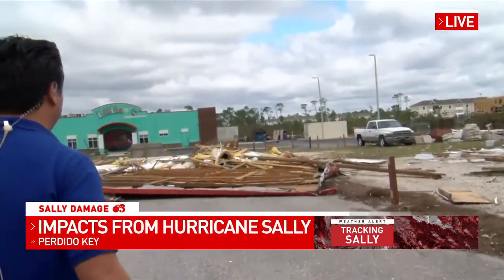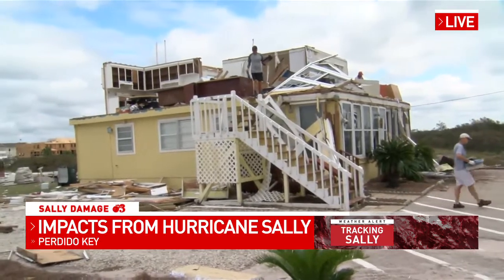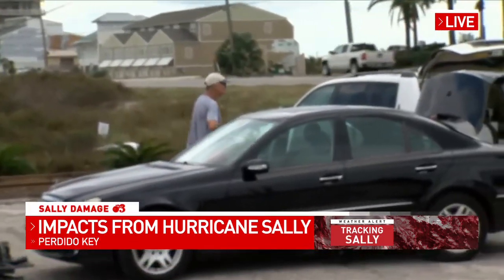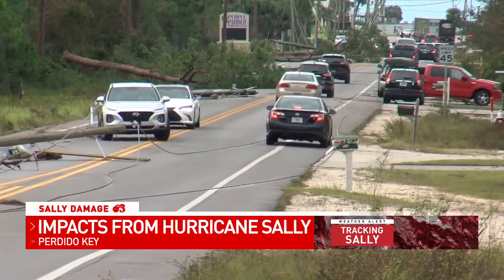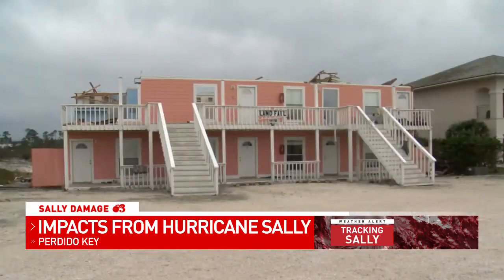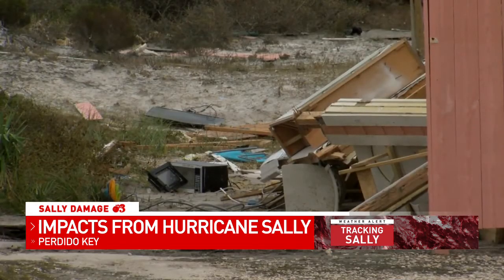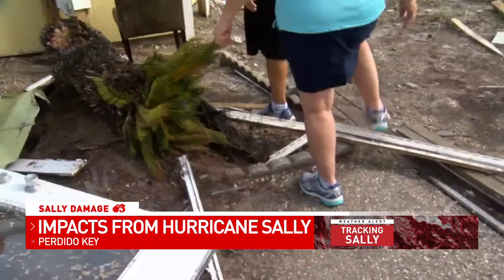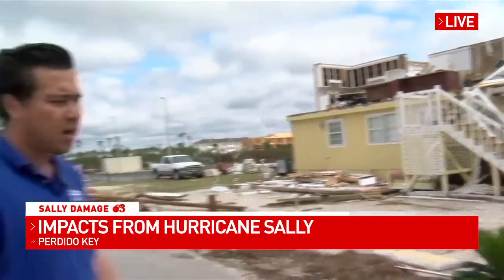Hardest-hit part of Pensacola by Hurricane Sally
We drove around Perdido Key, one of the hardest hit areas by Hurricane Sally in Pensacola. Luckily, no major injuries or deaths, but substantial property damage persisted throughout, as neighbors began recovery.